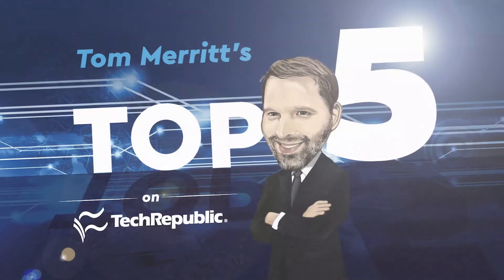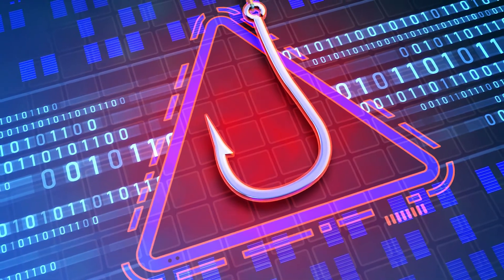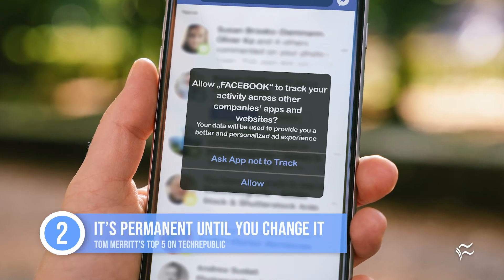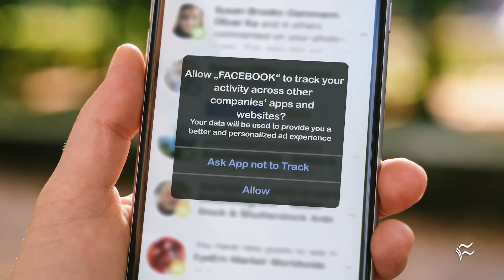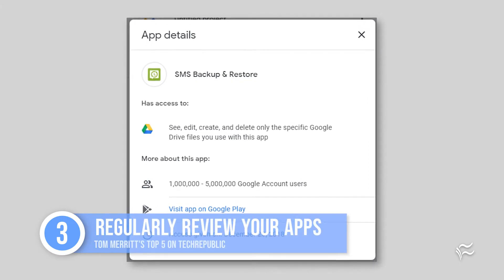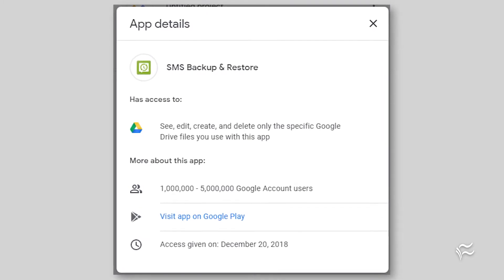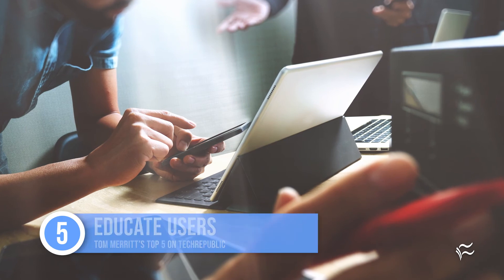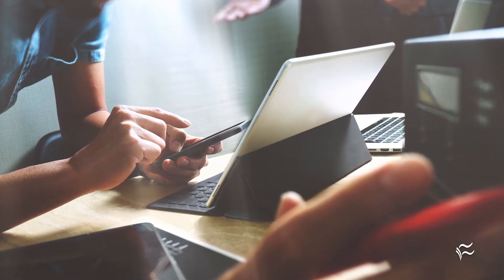Top 5 things to know about consent phishing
Just when you thought you knew what phishing perils to watch out for, along comes a new spin: consent phishing. Here’s a look at this latest cybersecurity threat.